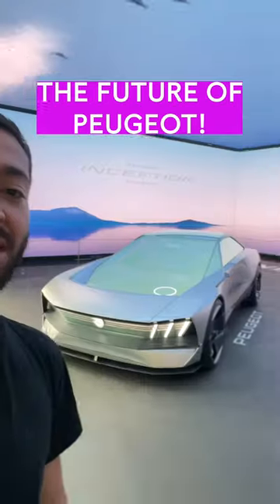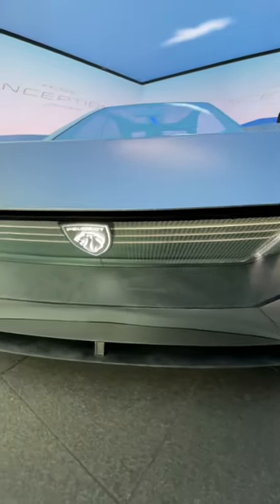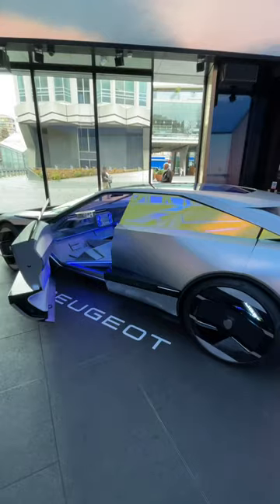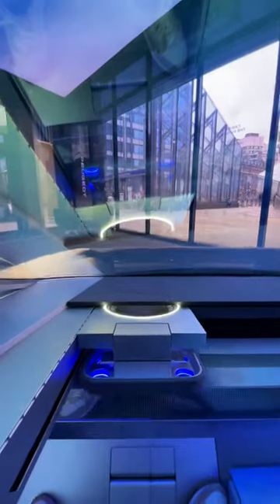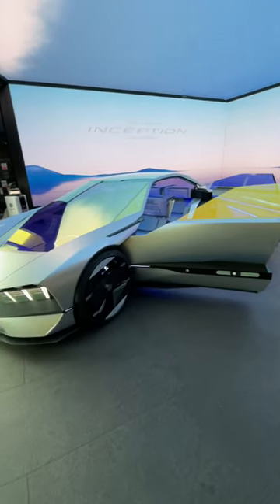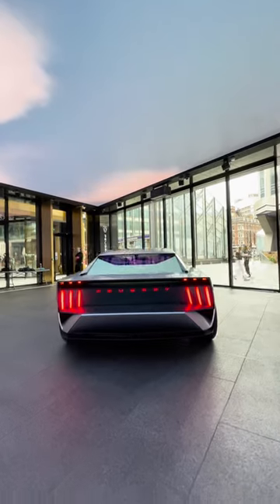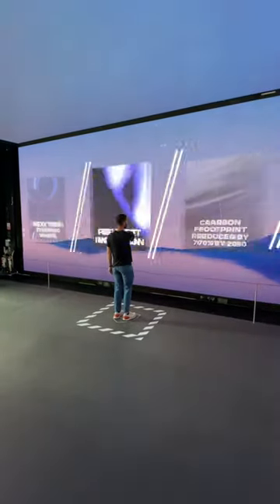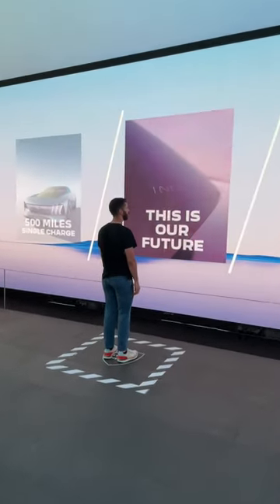The Car Of Tomorrow!